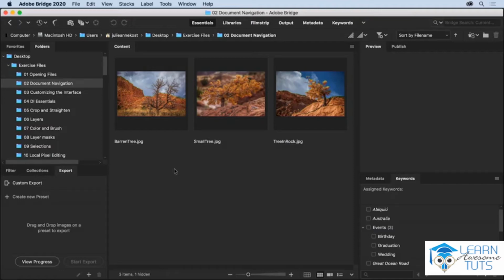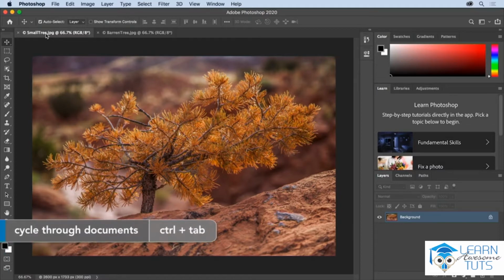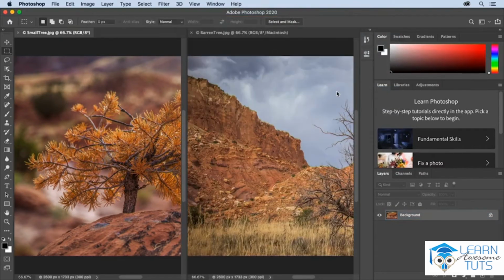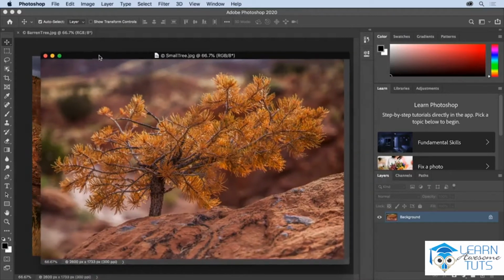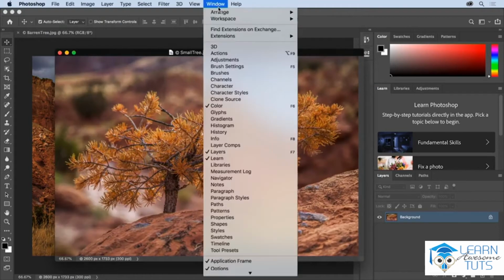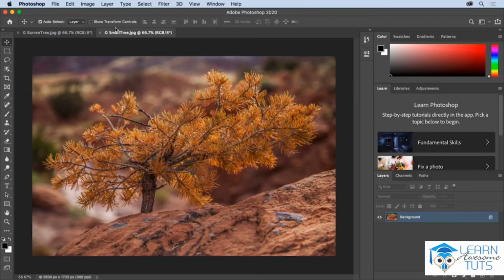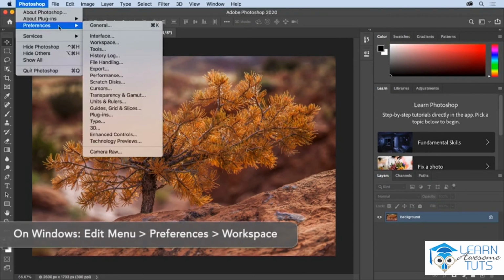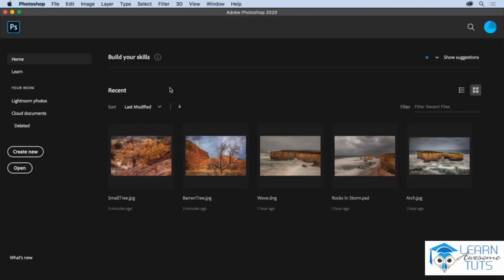08 Working with multiple documents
Working with multiple documents